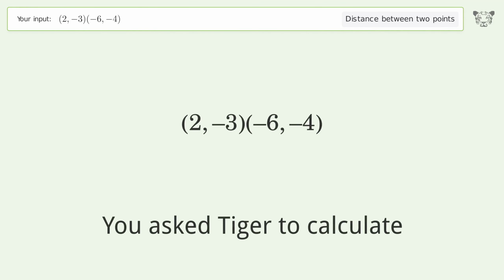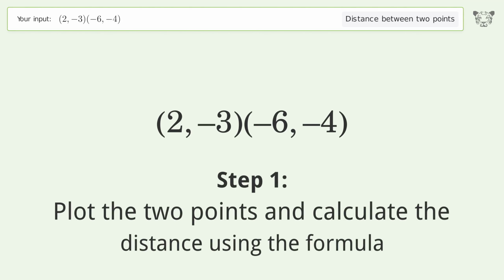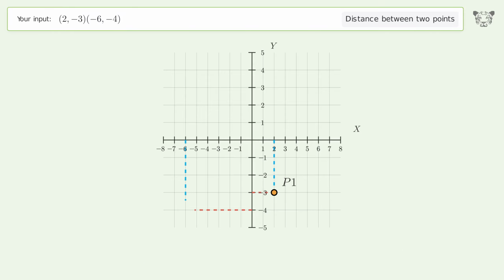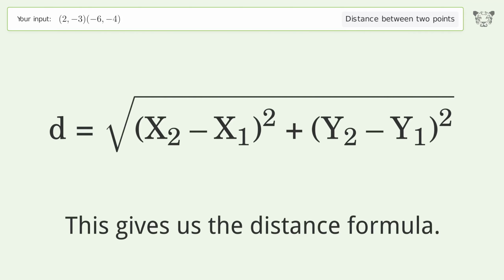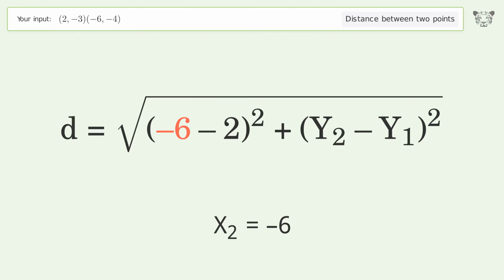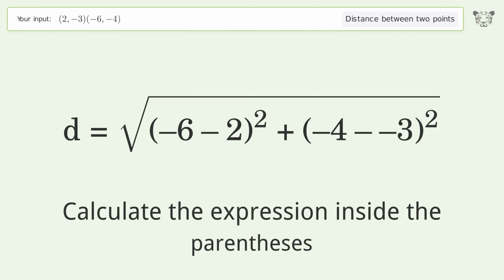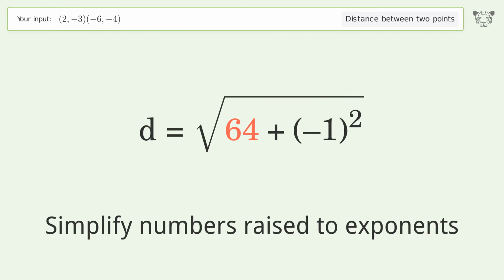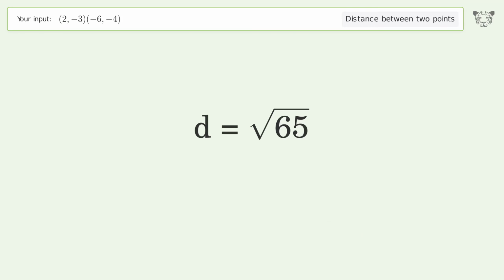Find the distance between two points p1 (2,-3) and p2 (-6,-4): Step-by-Step Video Solution